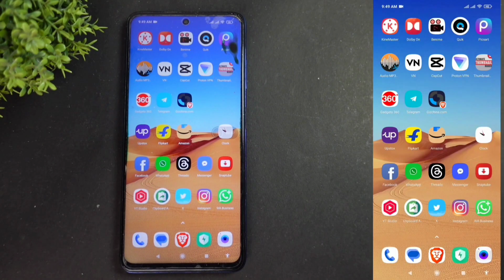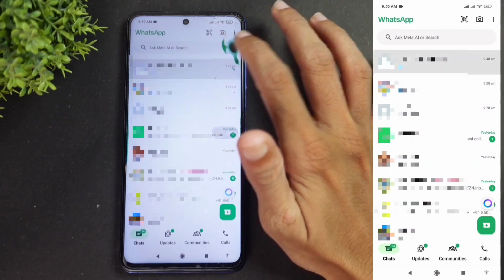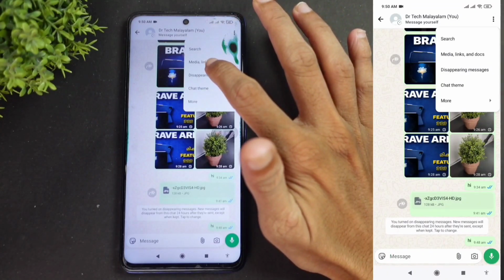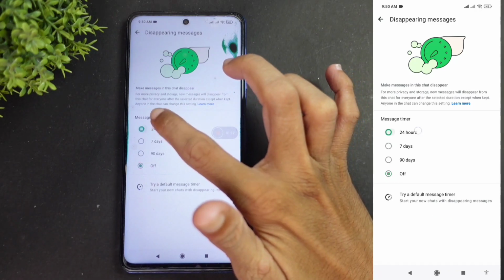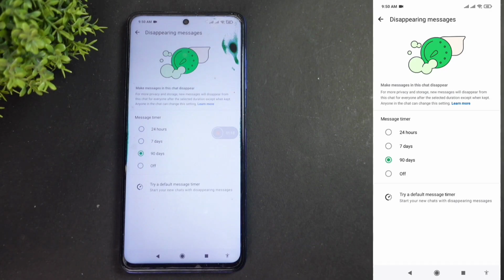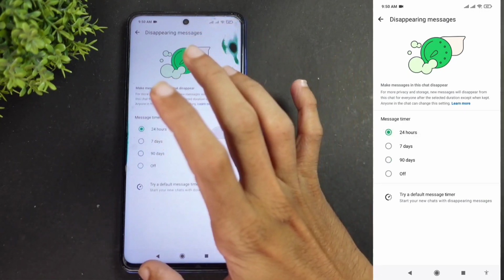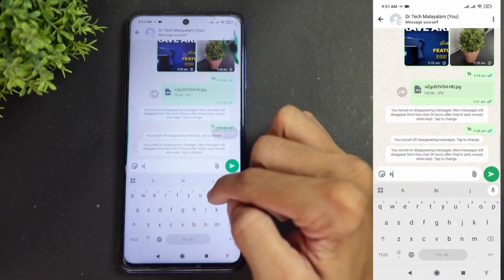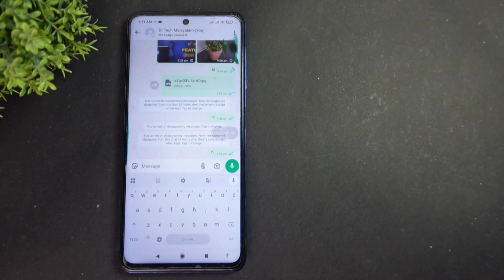How to Turn On Disappearing Messages on WhatsApp (Step-by-Step Guide) | English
In this video, we’ll show you how to enable disappearing messages on WhatsApp in English. Follow along as we guide you step by step on how to turn on disappearing messages easily.